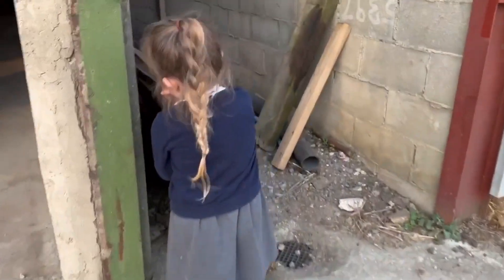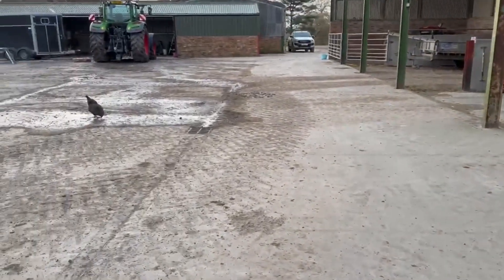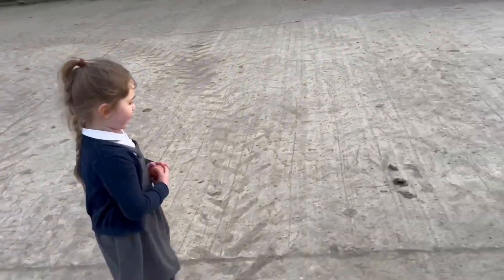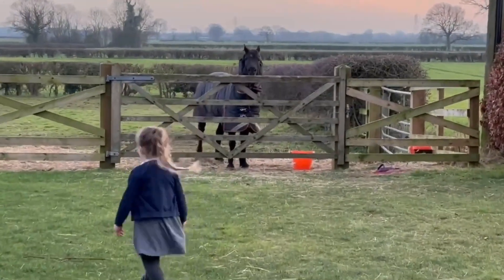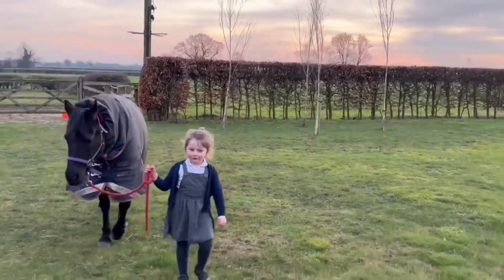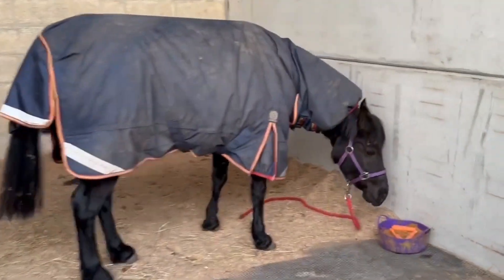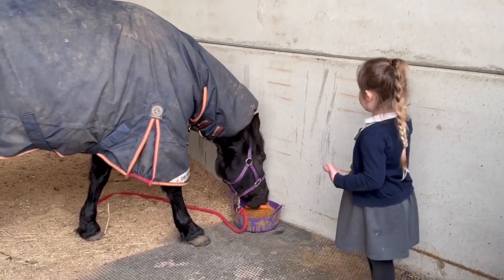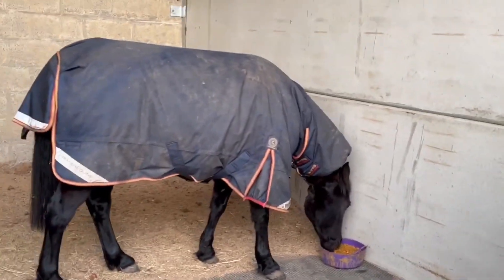Feeding Ellie the shire & Pony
Feeding time for Ellie the shire rose & Pony